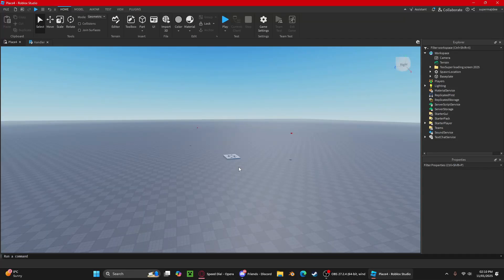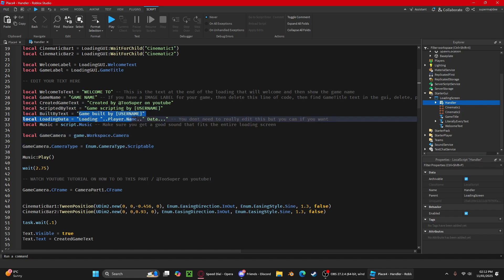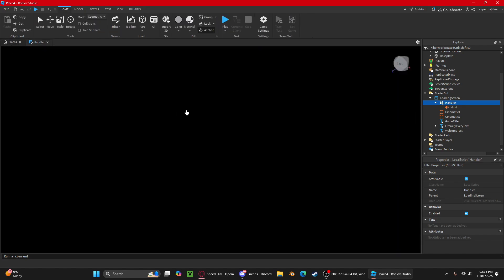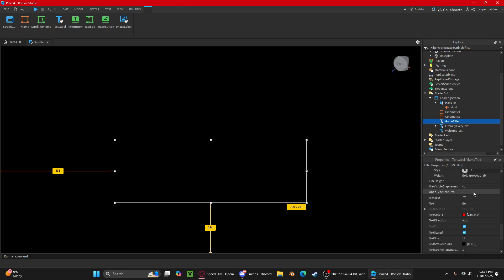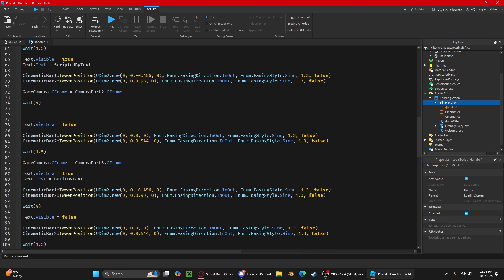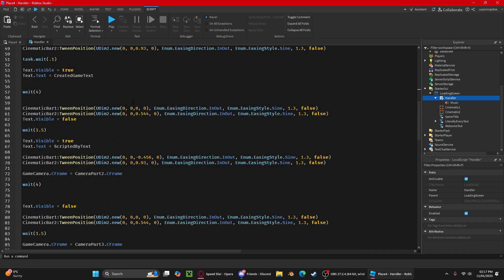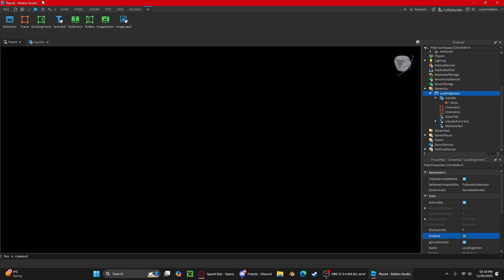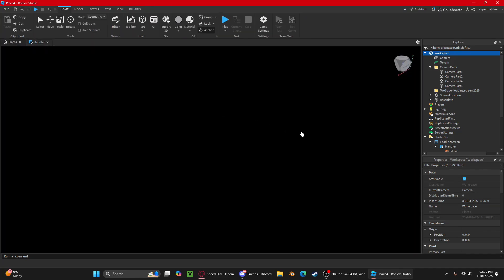FREE Cinematic loading screen tutorial [Roblox Studio] // Customizable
MODEL (also in comments if yt shortens it)